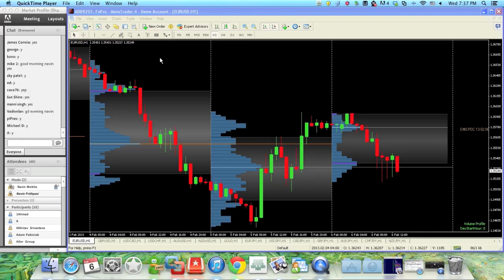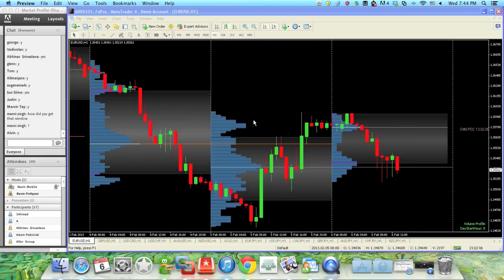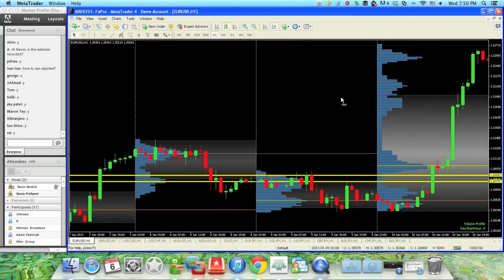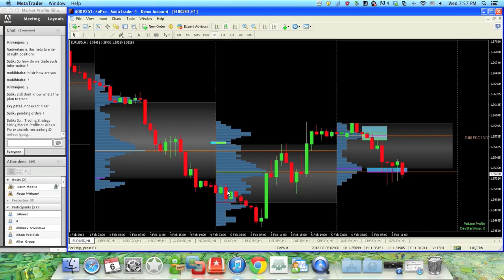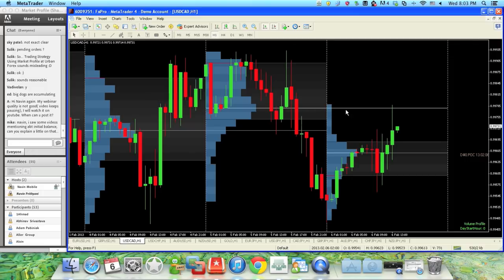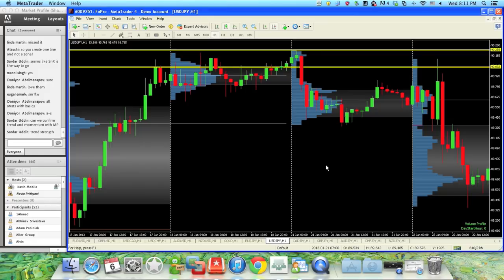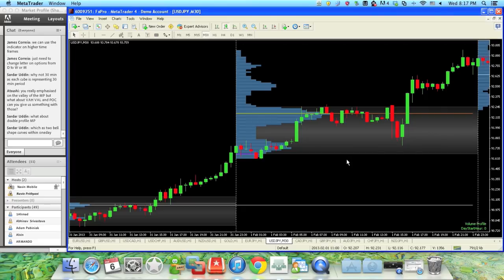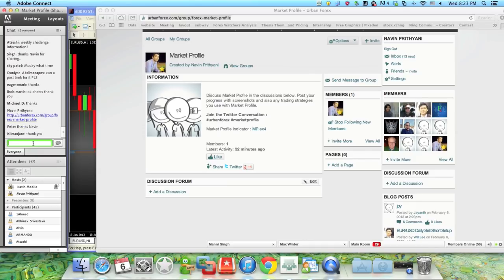Unlock the Secrets of Market Profile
Unlock the Secrets of Market Profile: A Comprehensive Guide for Forex Traders

Discover the power of market profile, a proven tool used by professional traders to identify trends, predict price movements, and make informed trading decisions. In this comprehensive video, we break down the basics of market profile, explaining key concepts like point of control (POC), value areas, and time price opportunities (TPOs). Learn how to interpret market profile charts, identify potential support and resistance levels, and gain a deeper understanding of market dynamics. Whether you're a beginner or experienced trader, this video will provide you with valuable insights and strategies to enhance your trading performance.

Useful Links 🔗

➡️ Learn to trade in 8 weeks, join the Mastering Price Action 2.0 Program:

This video expresses our personal opinions only. Trading financial markets involves risk and is not suitable for all investors. We are not responsible for any losses incurred due to your trading or anything else. We do not recommend any specific trade or action; any trades you decide to take are yours.